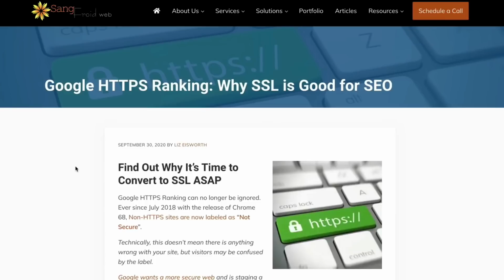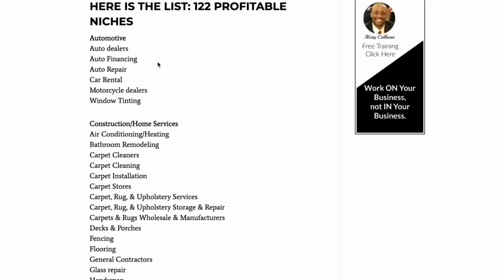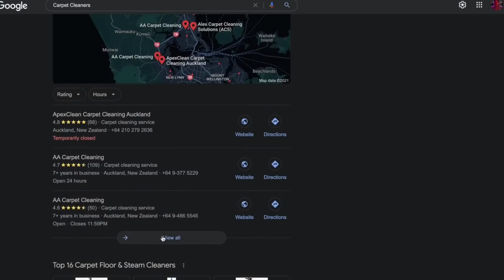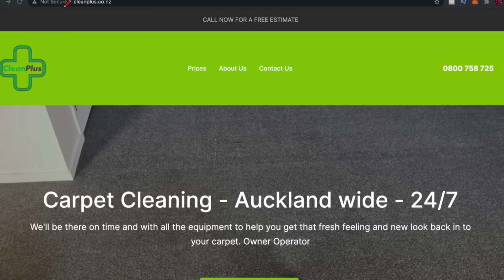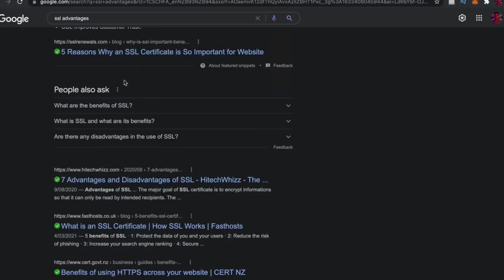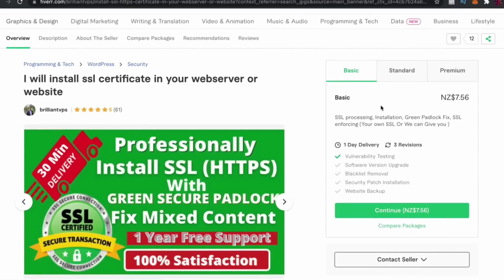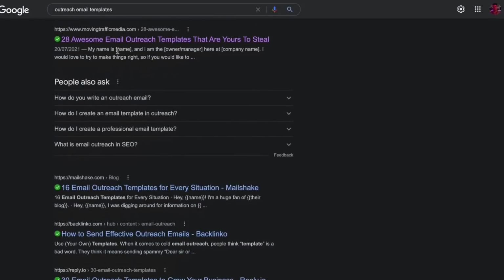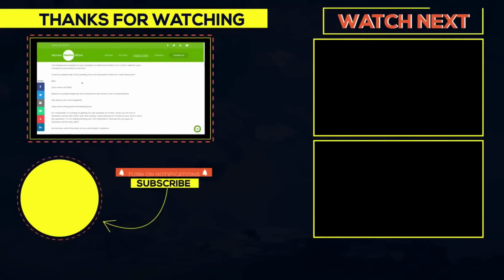How To Make Money Online For FREE As A Beginner In 2022! (No Website Needed)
Want to make money online? In this tutorial, I will show you how you can earn on the internet. We will be using Google in this tutorial and I will show you how to make income, let's get started.

In this tutorial I show you how to make money online using Google maps. To have a website rank high in Google people need to have a secure website, most people don't. It's important that they implement SSL and we can do this for them.

The first thing you want to do is head over to Google and find a list of the most popular local businesses. once you have found some start putting them into Google, we will start the making money part soon. Now that you have their websites up start checking them to make sure they are secure websites, if they are not then these are the ones you want to save.

Now that you have a list of websites without SSL you can contact them and offer to fix it for them, this is how you make money online with this tutorial. You can fix this yourself or you can use a website called Fiverr to find someone to fix it for you. You can charge a bit of money for this, if you charged $400 you would only need to do two a week to make good money online.

There is no guarantee that you’ll receive the same results or any results at all. Your results will depend entirely on your work ethic. I'm also not a financial advisor.